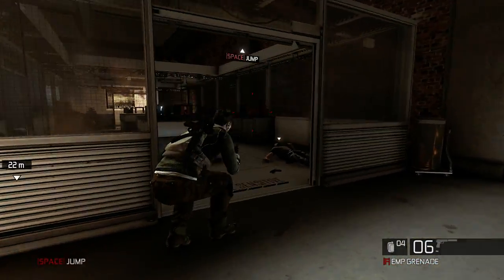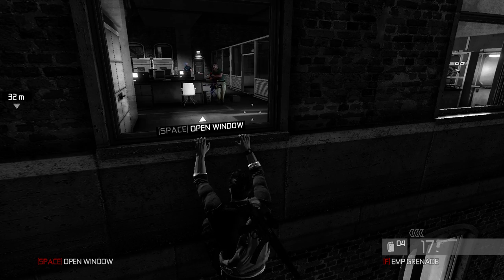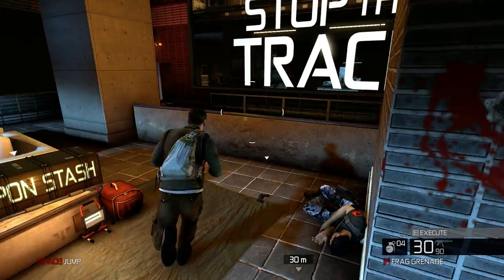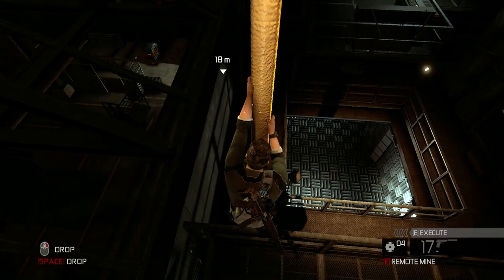Alpha Plays Splinter Cell Conviction Part Five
Join Alpha as he plays the lead character Sam Fisher through this Epic journey of Splinter Cell Conviction.  Where Sam has been betrayed by Third Epsilon and but finds out a daunting truth about his own daughter.